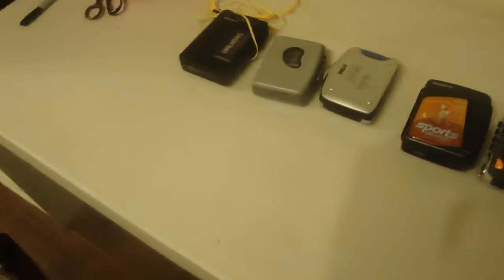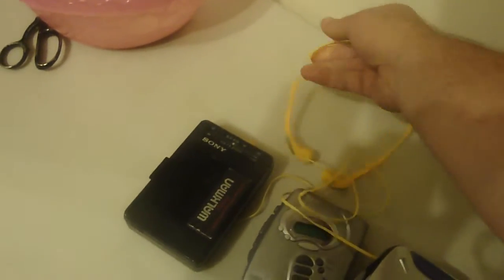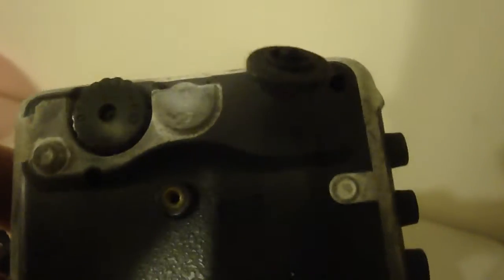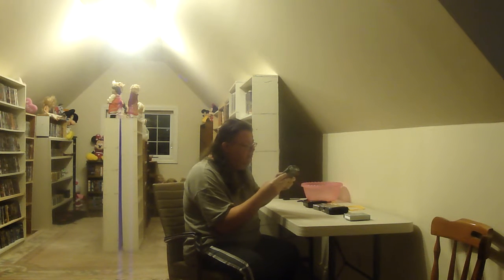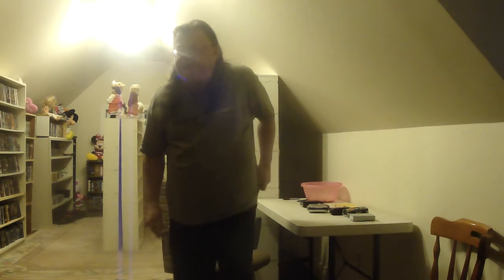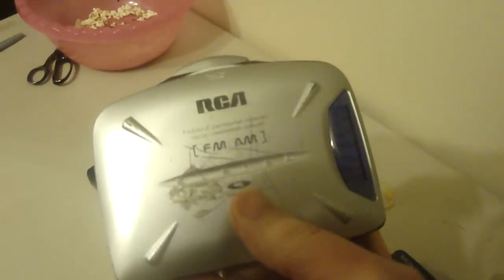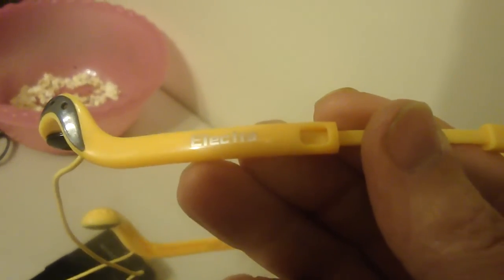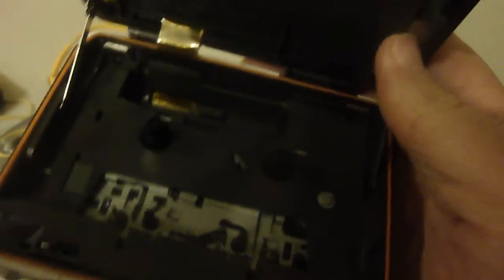thrifted walkman fall winter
thrifted walkman over time id pick up some thing from electronics some time will see walkman there  only have one headphone  i have them on hand because i still have tapes